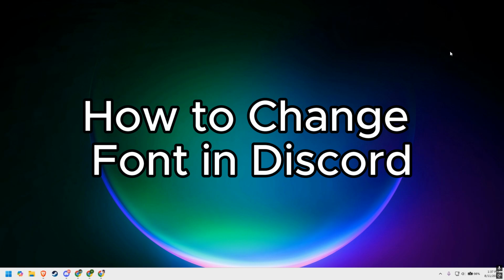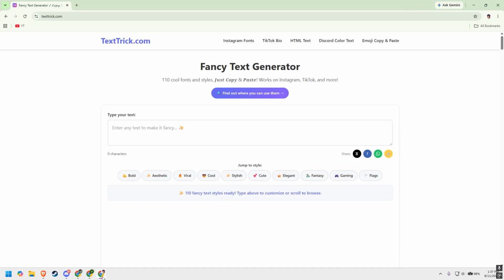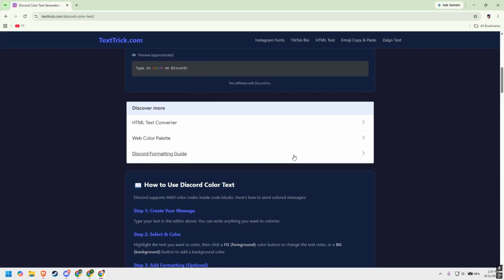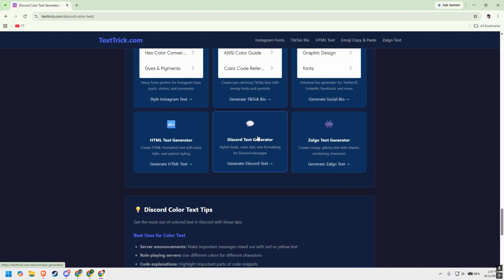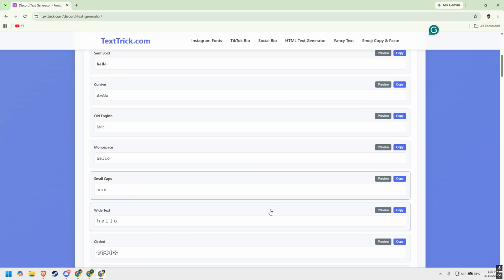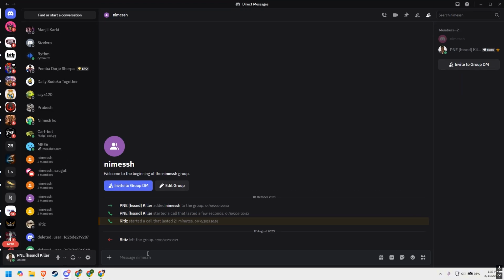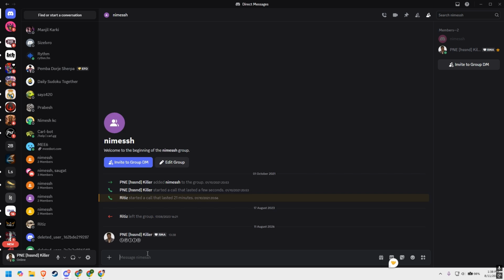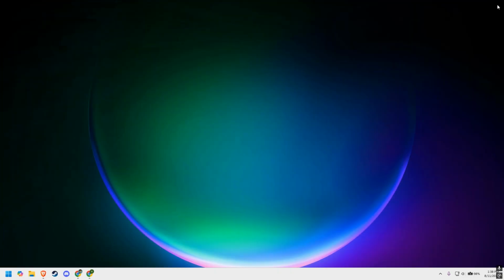How to Change Font in Discord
How to Change Font in Discord with this quick and easy step-by-step tutorial. Learn how to change the font or customize the appearance of text in Discord in just a few simple steps. Whether you want to adjust the font size, make text easier to read, or customize Discord's interface, this guide has you covered.

In this video, you'll discover how to change the font in Discord, adjust Discord's font size, customize chat text appearance, change zoom settings, and manage Discord's accessibility and appearance options. You'll also learn how to make Discord text more comfortable to read on your device.

Timestamps:
0:00 Introduction
0:20 Change Font in Discord